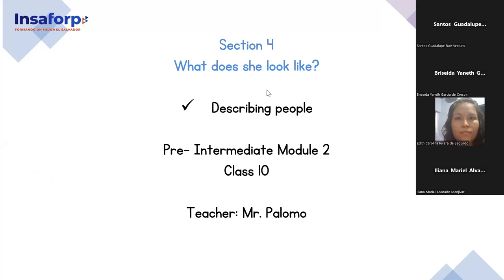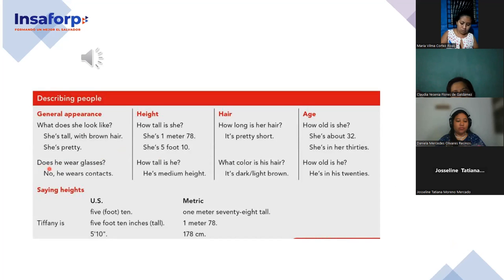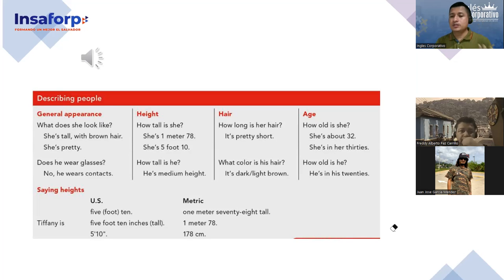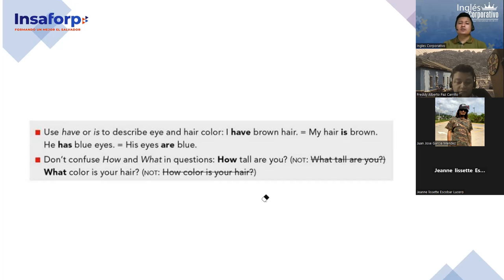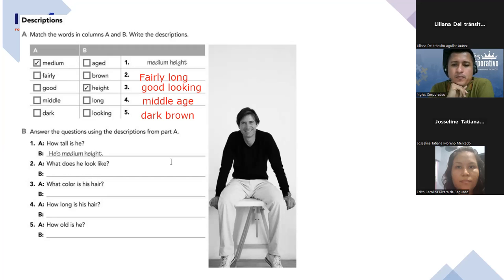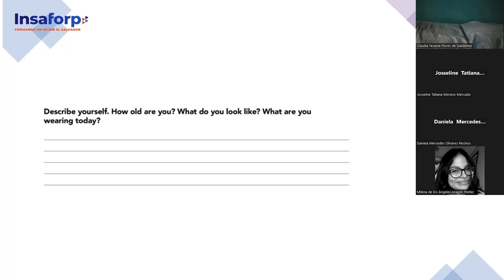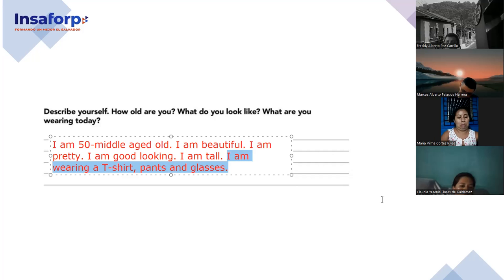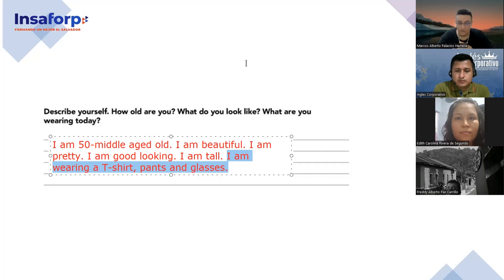SESION 10-10-10-2023-FI-REGAL-98-PALOMO-Describing people